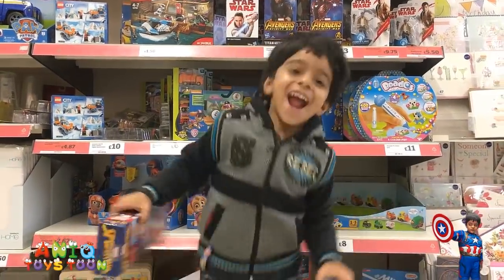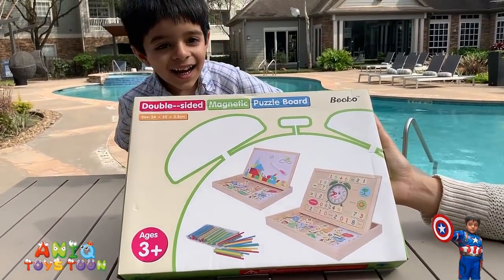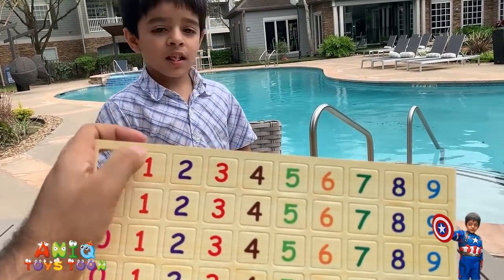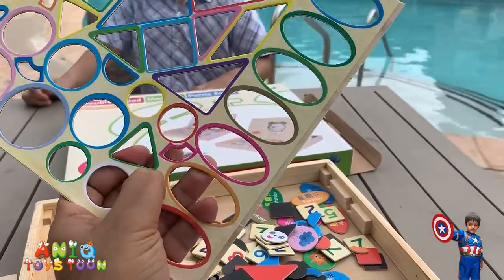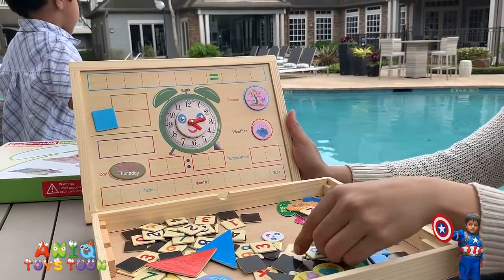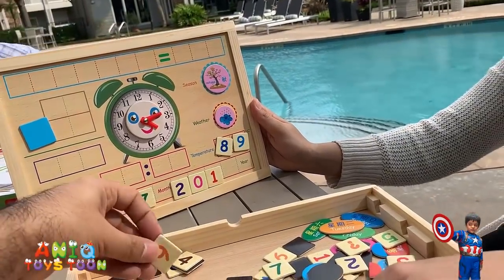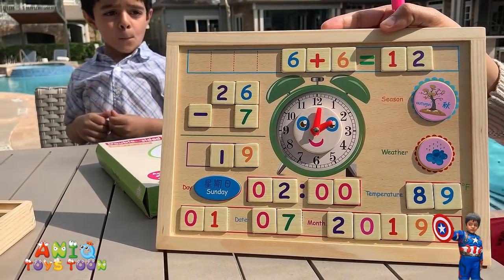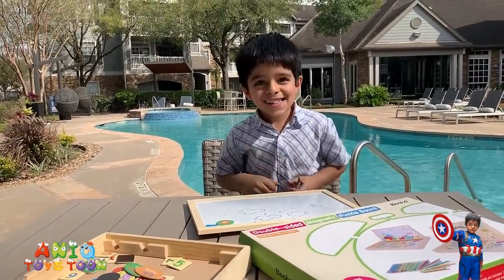BEST BOARD GAMES FOR KIDS WITH MAGNETIC DRAWING BOARD FOR TEACHING KIDS 2019 VIDEO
Aniq recently purchased this magnetic board game for learning and we are going to be unboxing and reviewing this awesome board game for kids in this video and we really hope you will enjoy our unboxing and review video. We found this board game to be the best magnetic board for teaching and learning for the kids.

Aniq Toys Toon is a family and children friendly channel reviewing kids toys including LEGO, XBOX games, robots toys with remote control, toy cars, and various board games. We enjoy toys shopping and love all toys especially LEGO, NERF Guns, Disney Cars, Paw Patrol, PJ Masks, Minions, Batman, Superman, Spiderman, Ironman, Captain America, Hulk, Thor, Thomas and Friend, Miles from Tomorrowland, and Power Rangers. We also love to dress up as Super Heroes and have some role play fun and play fun games in super hero costumes. We regularly upload educational videos for toddlers, kindergarten, and preschool children.

15% OFFClaim Code: BNI9UFWG
Start Date: 03/28/2019 3:00 AM PDT
End Date: 04/11/2019 3:00 AM PDT

Toy in other language: speelding, lodër, መጫወቻ, لعبة, խաղալիք, oyuncaq, jostailu, цацка, খেলনা, igračka, играчка, joguina, dulaan, chidole, 玩具 玩具, frasca, igračka, hračka, legetøj, ludilo, mänguasi, laruan, lelu, jouet, xoguete, Spielzeug, παιχνίδι, રમકડું, jwèt, liʻiliʻi, ,צעצוע खिलौना, játékszer, leikfang, mainan, bréagán, giocattolo, おもちゃ, dolanan, ಆಟಿಕೆ, ойыншық, ប្រដាប់ក្មេងលេង, 장난감, lîstok, куурчак, rotaļlieta, žaislas, Zil, играчка, kilalao, mainan, കളിക്കോപ്പ്, ġugarell, takawairore, टॉय, тоглоом, ကစားစရာ, खेलौना, leketøy, نانځکې, zabawka, brinquedo, ਖਿਡੌਣਾ, jucărie, игрушка, meataʻalo, dèideag, играчка ,رانديڪن  ,සෙල්ලම් බඩු, hračka, igrača, juguete, kaulinan, leksak, бозича, பொம்மை, బొమ్మ, ของเล่น, oyuncak, іграшка, کھلونا , o'yinchoq, đồ chơi, tegan, zokudlala, צאַצקע , isere, ithoyizi